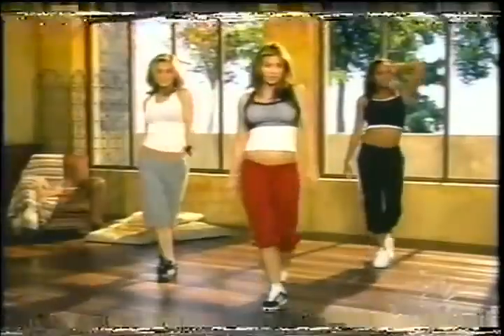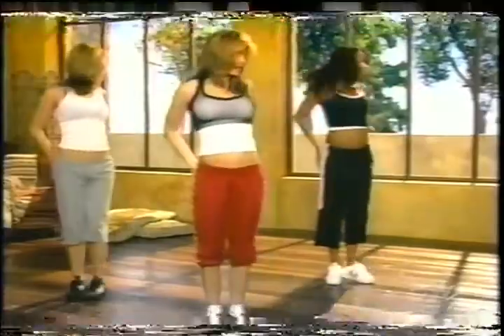Carmen Electra on Conan